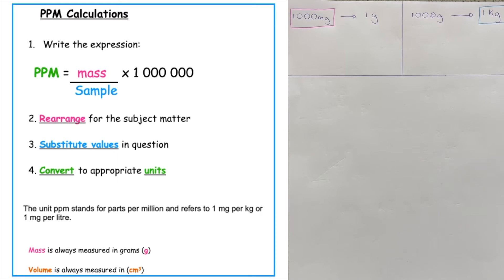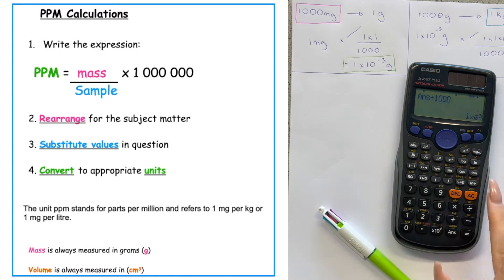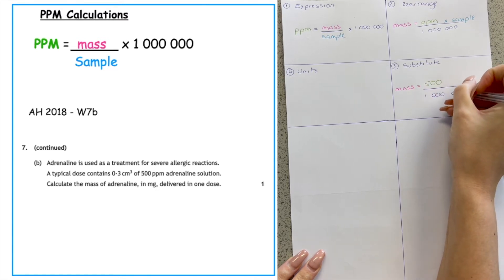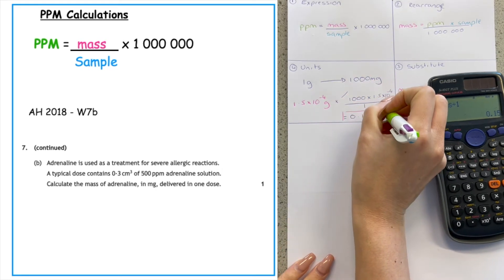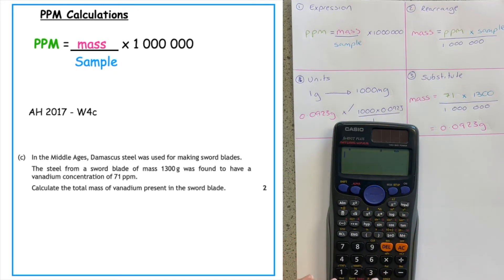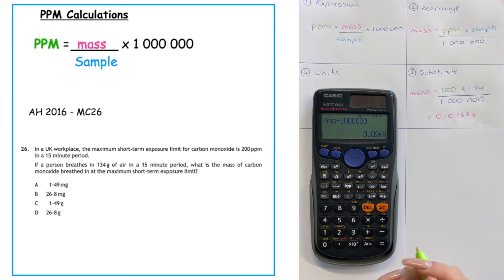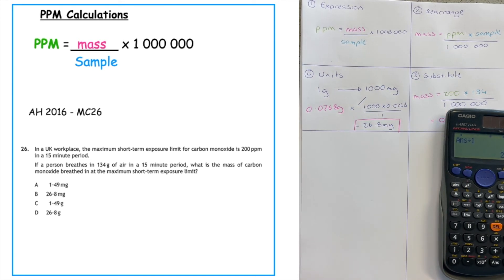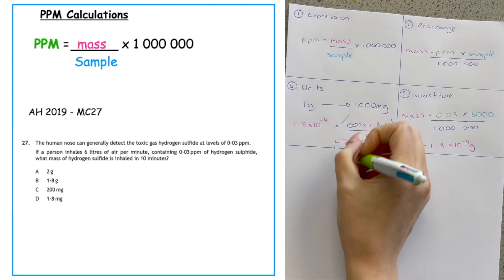Parts Per Million (ppm) calculations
In this video learn:

The unit ppm stands for parts per million and refers to 1 mg per kg or 1 mg per litre.

1. Write the expression:

  PPM =  mass    x 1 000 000
            Sample

2. Rearrange for the subject matter

3. Substitute values in question

4. Convert to appropriate units

Mass is always measured in grams (g)

Volume is always measured in (cm3)

Past Paper worked examples:

AH2018 - W7b
AH 2017 - W4c
AH2016 -MC26
AH 2019- MC27